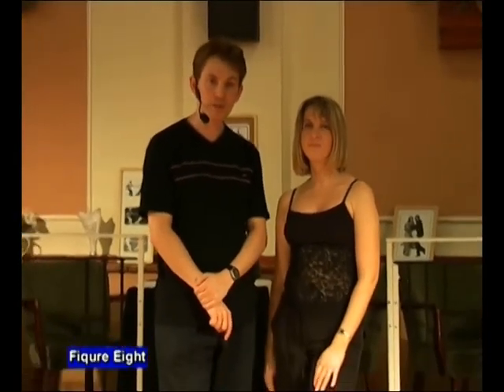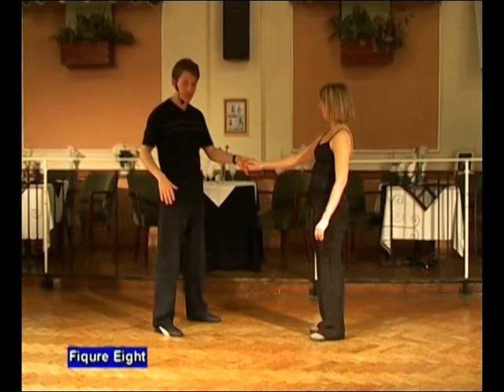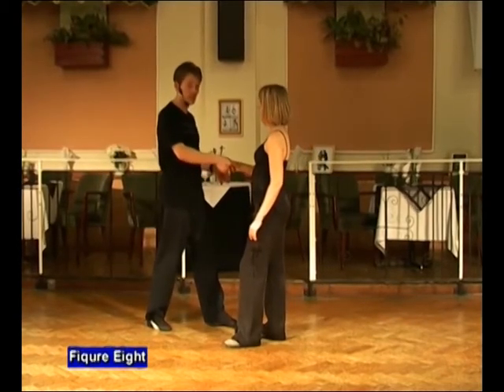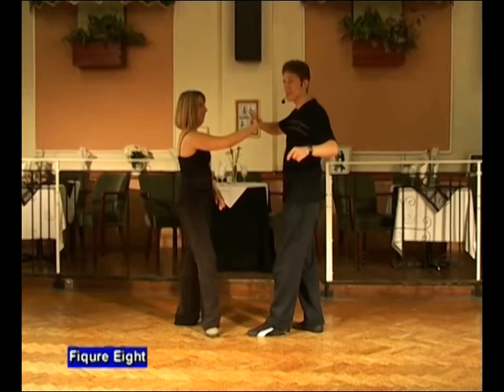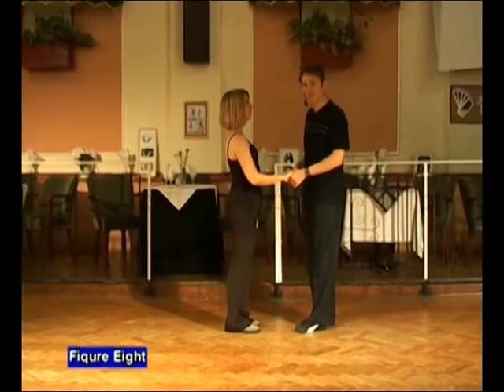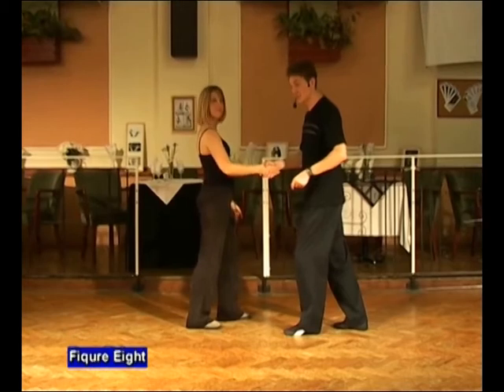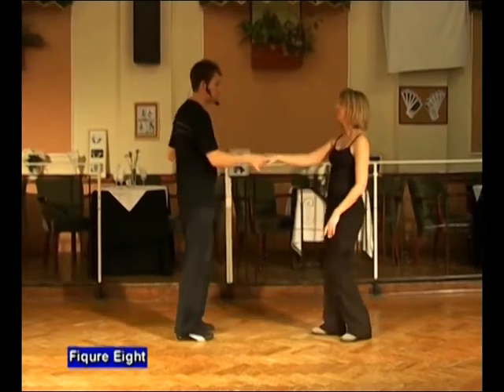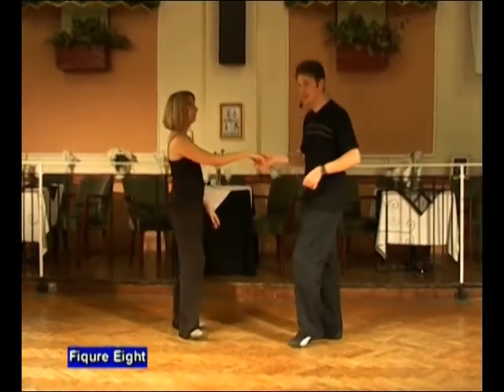Core Intermediate - Figure Eight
Modern Jive clip showing how to do the Core Intermediate move called The Figure Eight. Put together during coronavirus lockdown to help keep the dancers entertained whilst stuck at home. Due to difficulties filming at home the instruction is from an earlier dvd release.